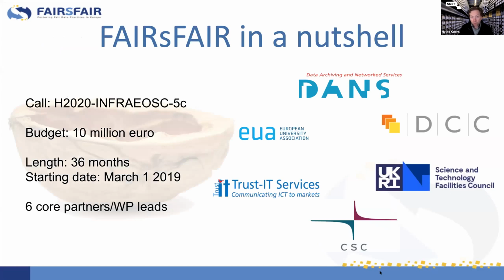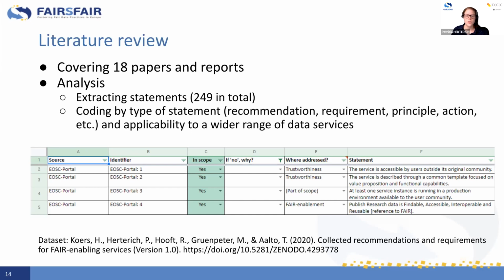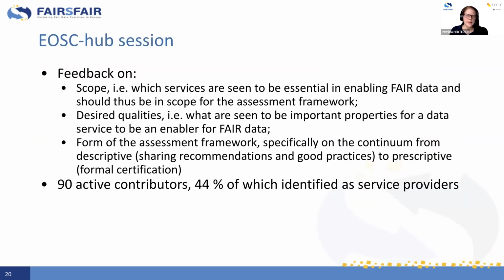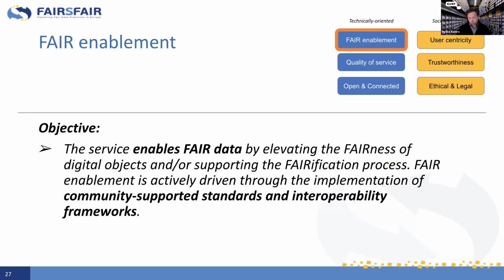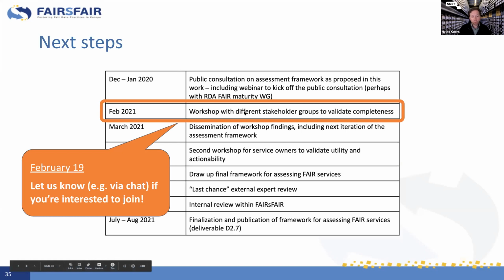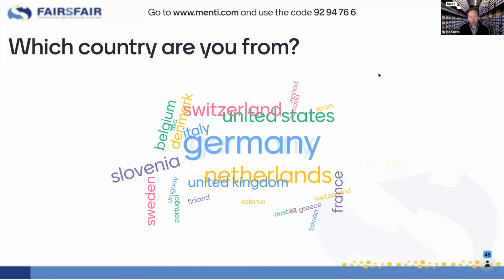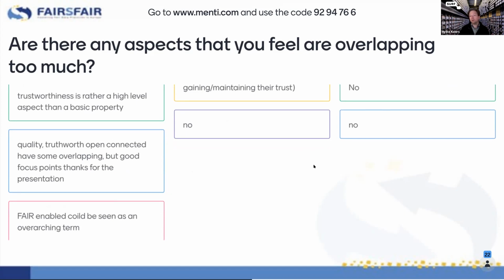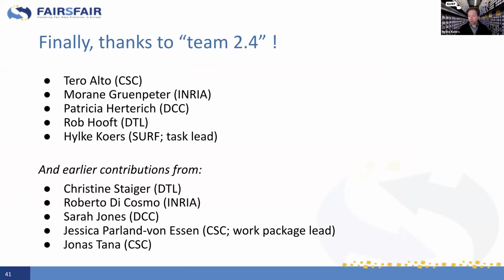FAIR services & infrastructure: Proposing an assessment framework for FAIR-enabling data services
For providers of data services across the full range of scientific disciplines, this webinar will present a first version of an assessment framework under development by FAIRsFAIR.

The framework is fully described in the recently published Report on Basic Framework on FAIRnesss of Services and aims to assist providers to ensure their data services are ‘FAIR enabling’. This is because realising the full potential of a FAIR ecosystem in which research outputs can be easily shared and optimally reused, requires looking beyond the FAIRification of data and other digital objects to consider the infrastructure and services that act on those objects.

Webinar participants will be guided through the key elements of the assessment framework - both technical and social - and the most important recommendations to data services providers for achieving incremental improvements.